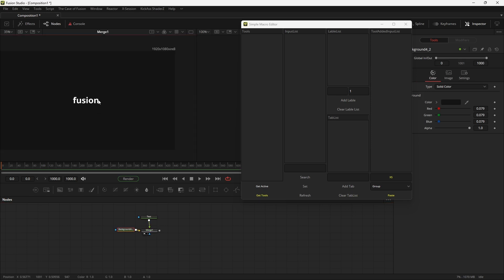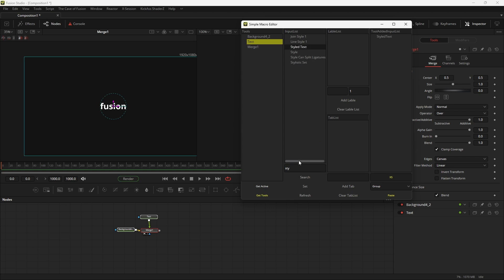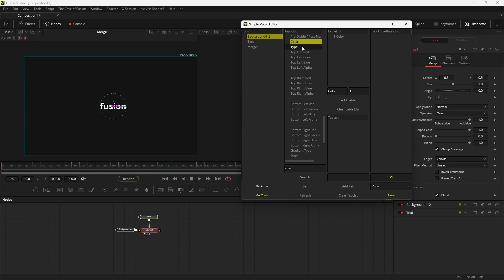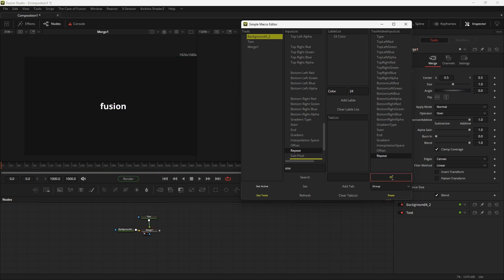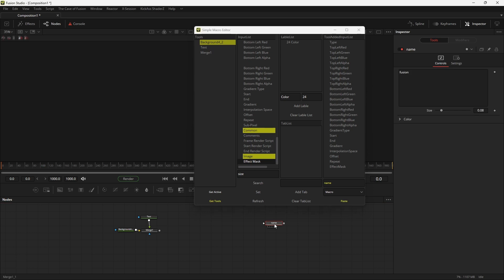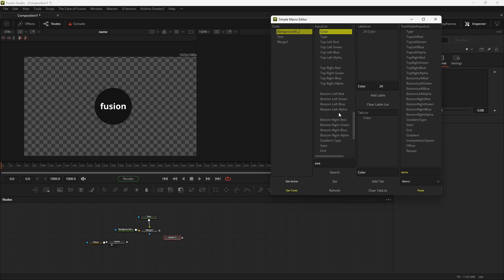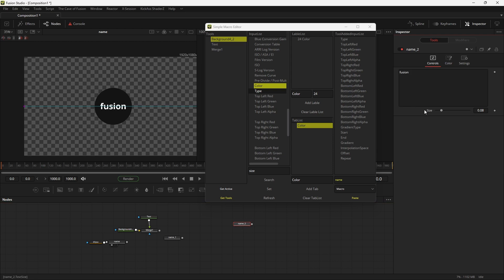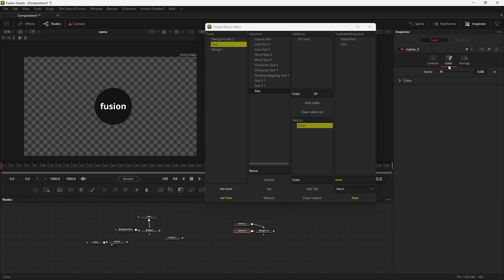Macro Editor for Davinci Resolve Released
This plugin helps you to create macro but not edit any settings file , and it has it's limitation .